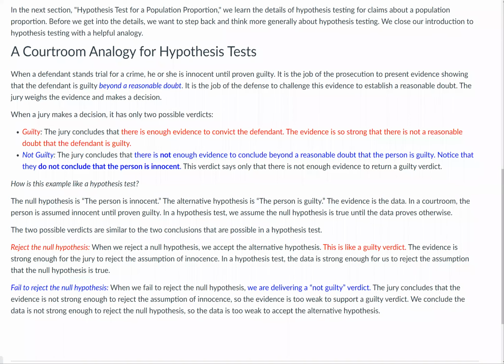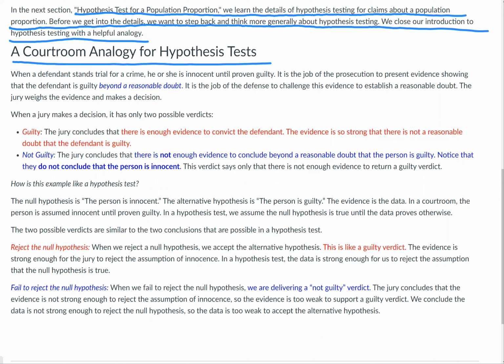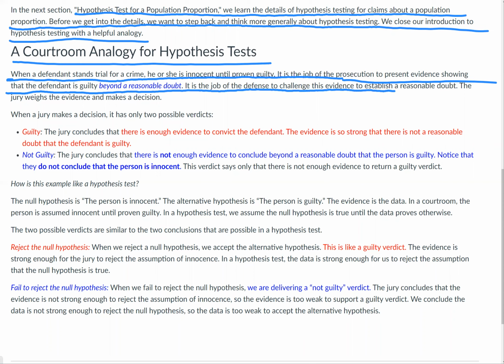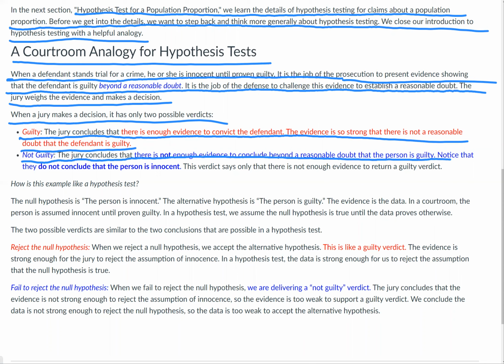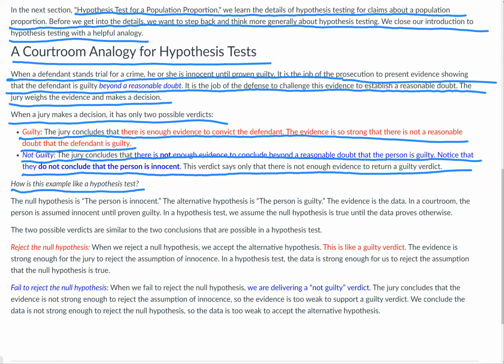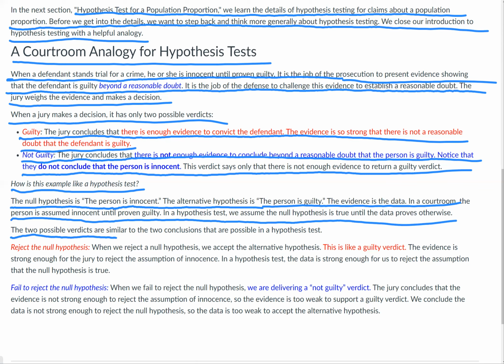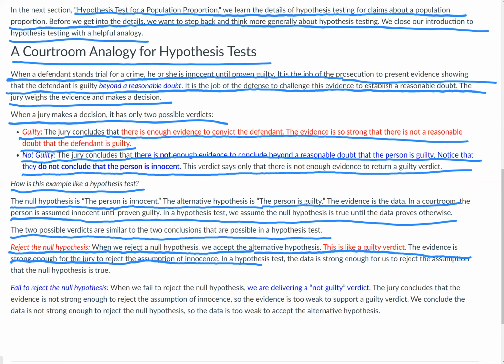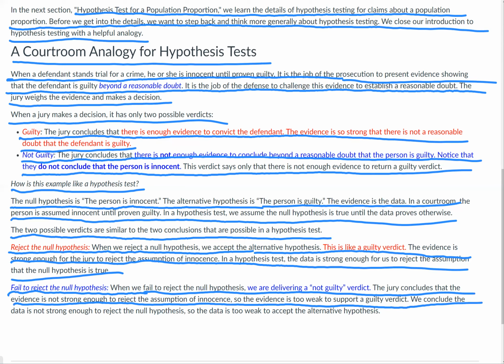Module 18 15 of 15